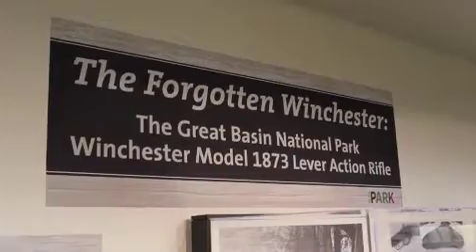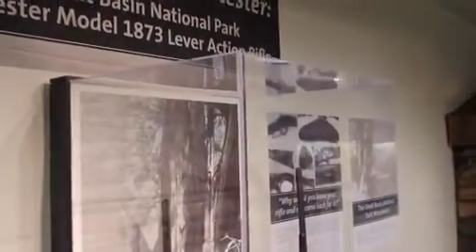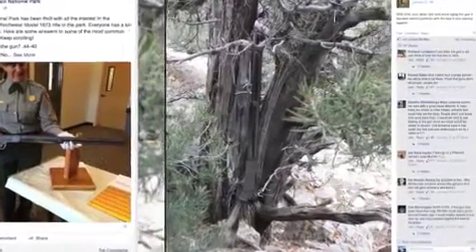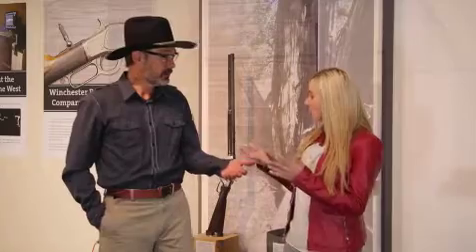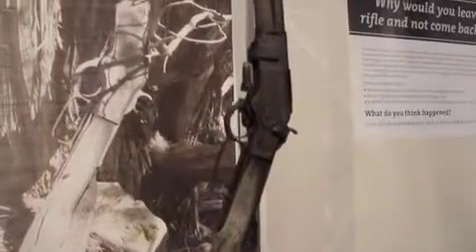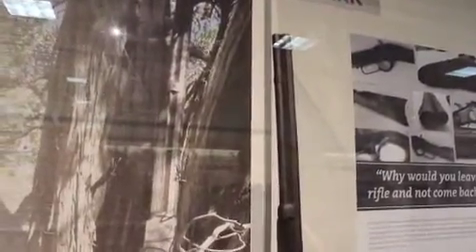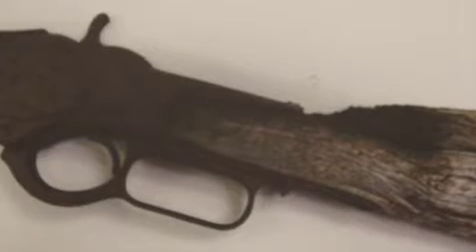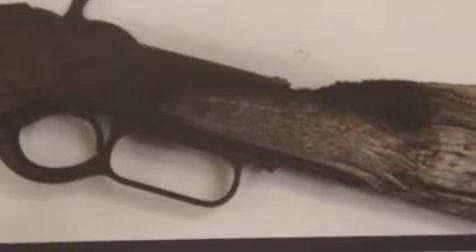The Lost Winchester Gun - An Alien Abduction Perhaps? By Ron Spomer and Ashley Hlebinsky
Winchester World of Whitetail host Ron Spomer and Cody Firearms Museum Curator Ashly Hlebinsky discuss just how a Winchester rifle could have been lost since the late 1800s. Check out this Winchester video to find out more.